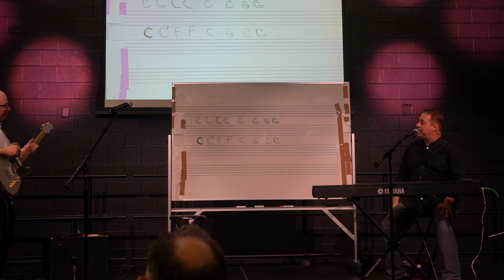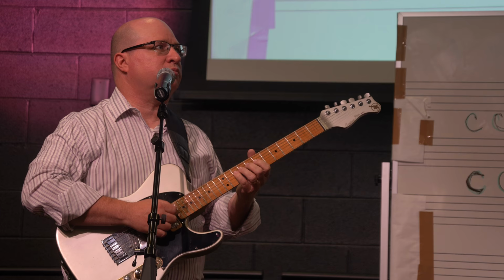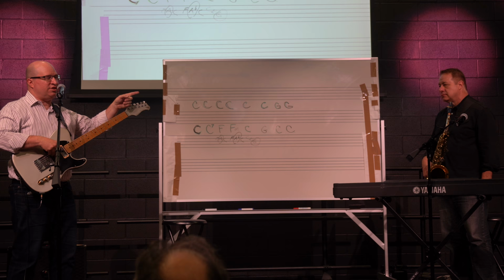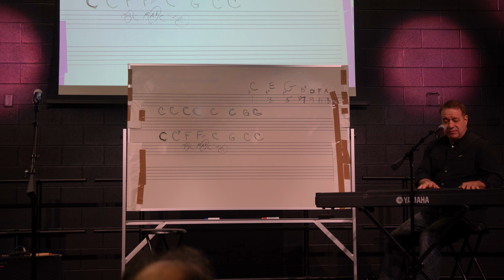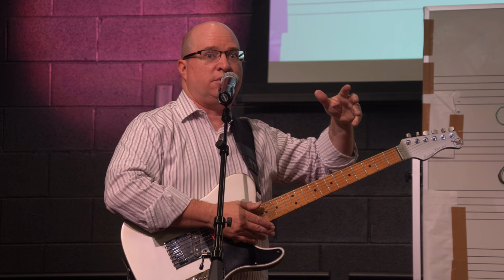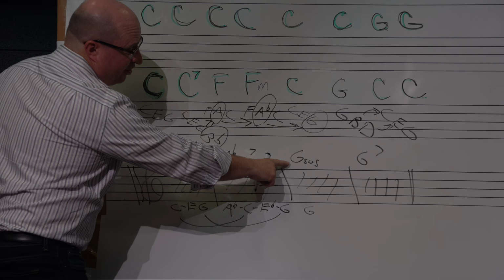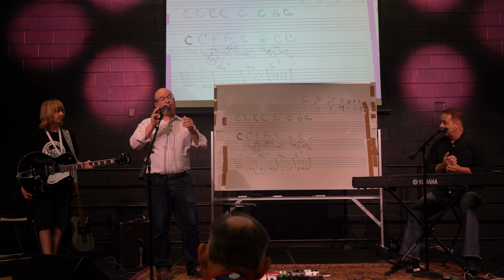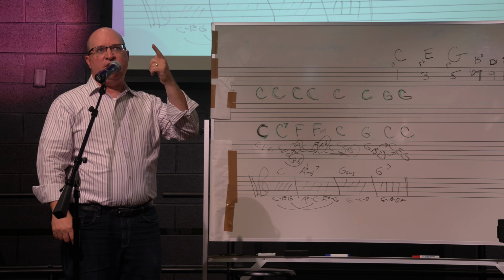Improv Master Class